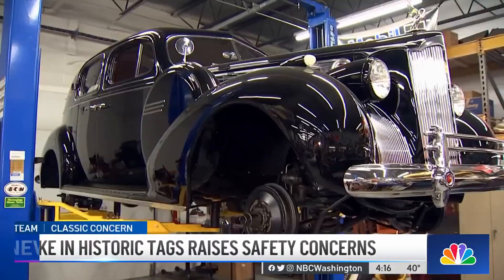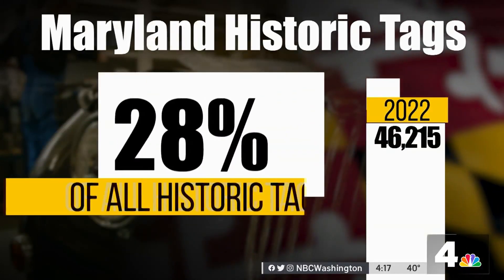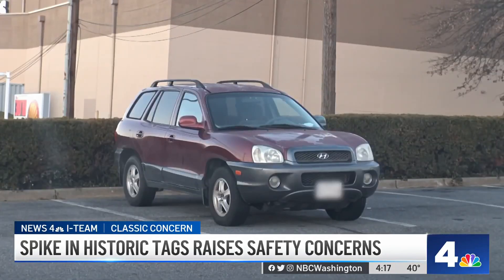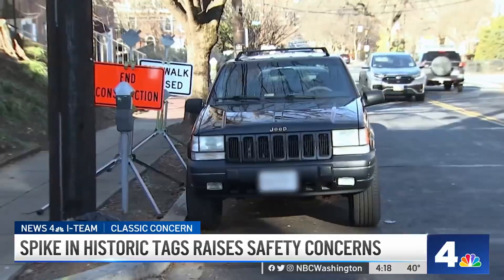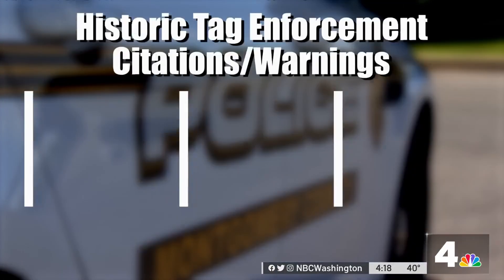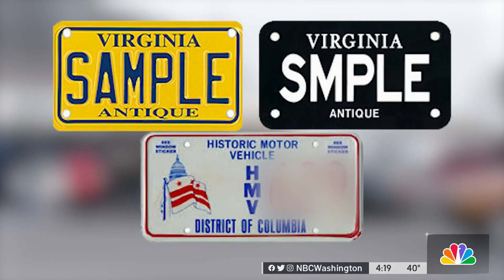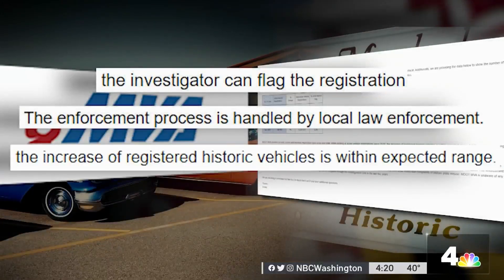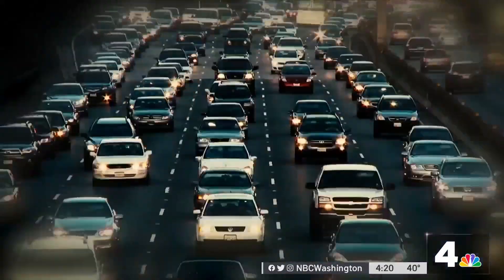Spike in Historic License Plates Raises Safety Concerns | NBC4 Washington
The News4 I-Team got a tip about what seemed to be a huge increase in “historic” cars on our roads. When Investigative Reporter Ted Oberg and the team checked it out, they found real concerns about safety.